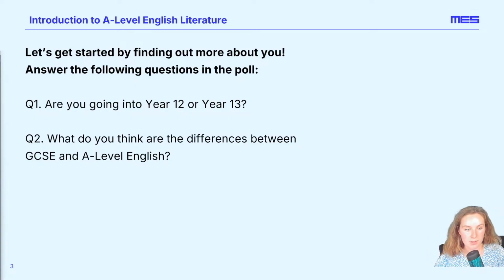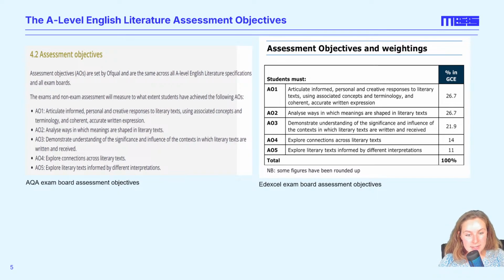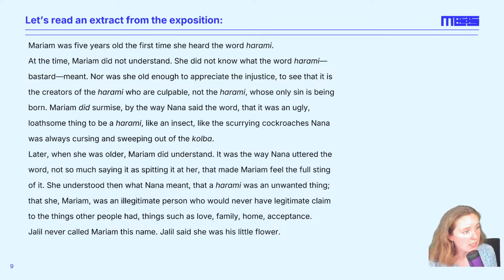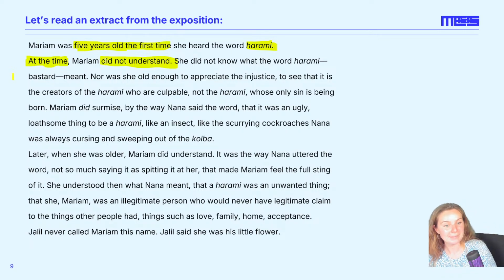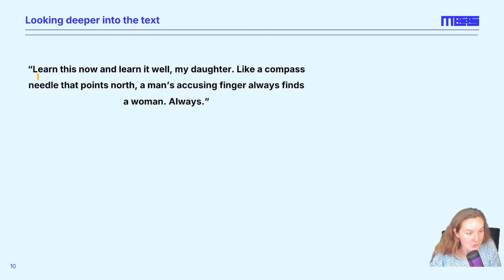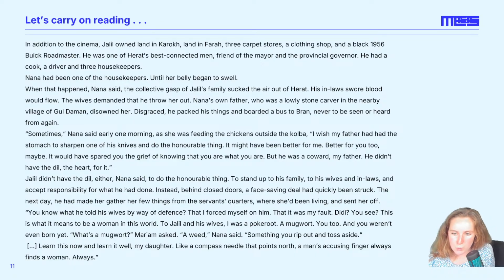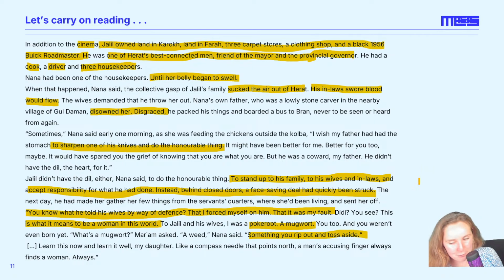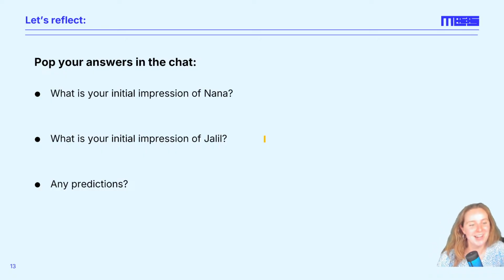Studying Prose: 1 - A Thousand Splendid Suns and Prose at A-Level | Lesson 1 | Summer School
Tech issues?